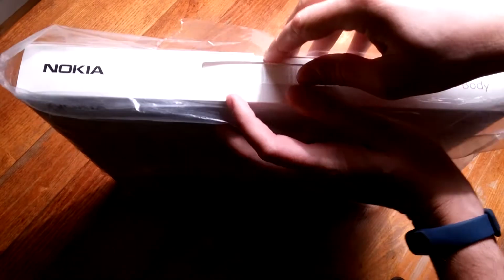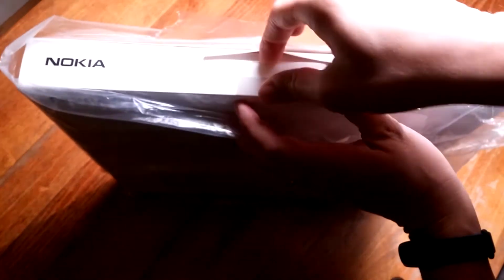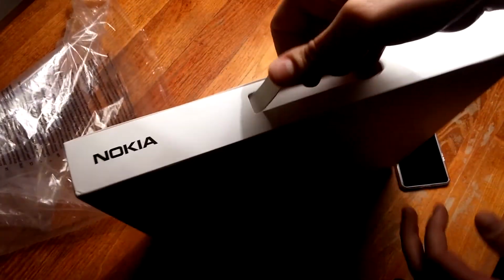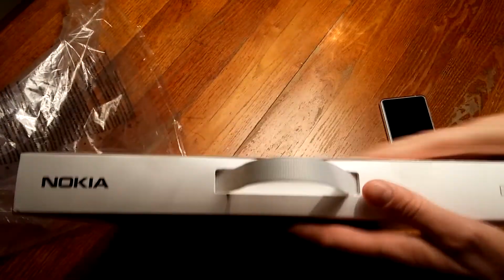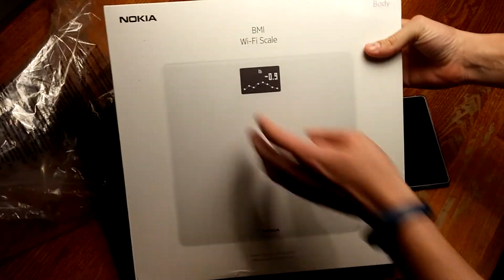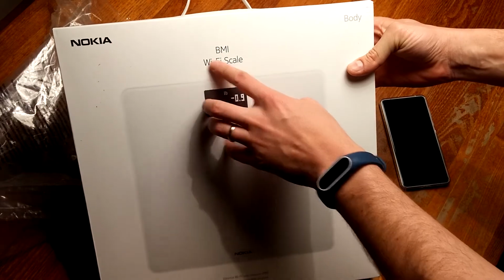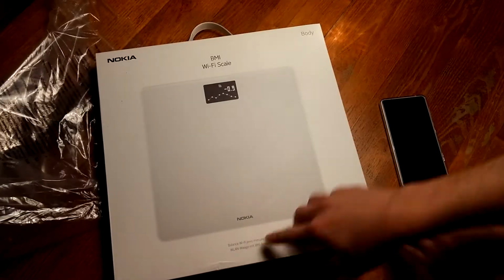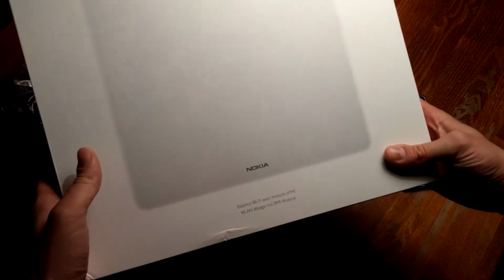Nokia Body Scale - Unboxing